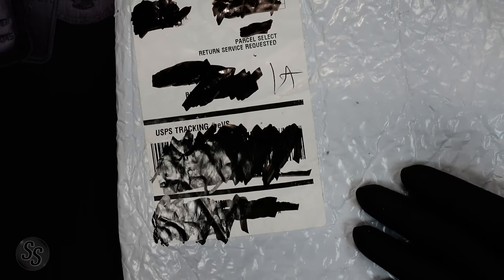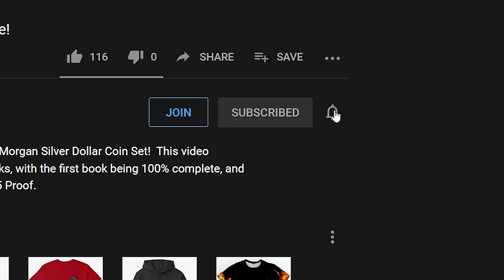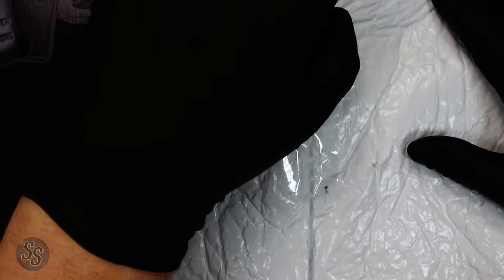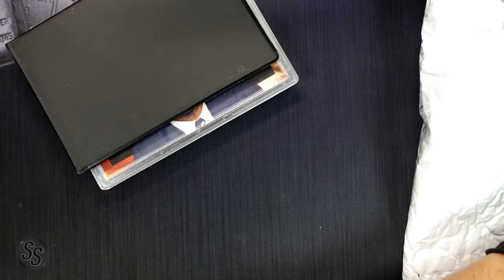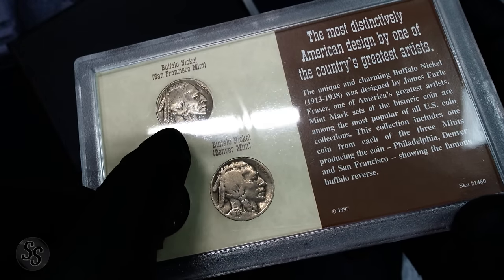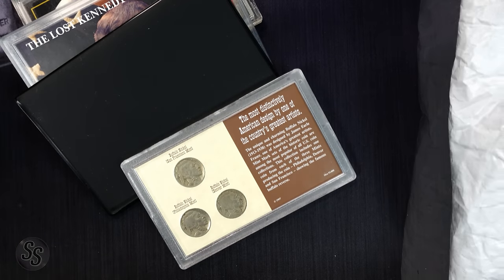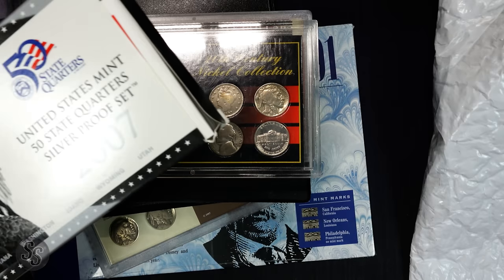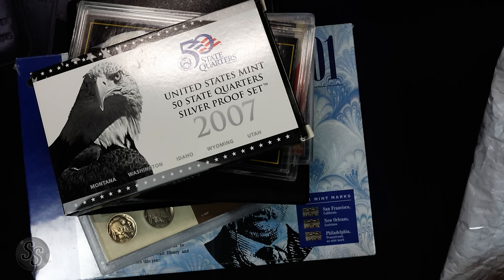This Silver And Rare Coins Mystery Grab Bag is RIDICULOUS!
Is this the weirdest Silver and Rare Coins Mystery Grab Bag i've ever opened?!?

Today we're opening a $100 Silver and Rare Coins Mystery Pack from eBay that is supposed to contain Old Rare Coins and Silver Coins!  But... what did we get inside?  You'll need to watch this one and find out!

Credits:

The WEIRDEST "Silver & Rare Coins" Mystery Grab Bag... EVER?!?